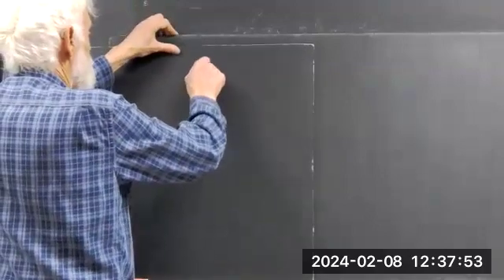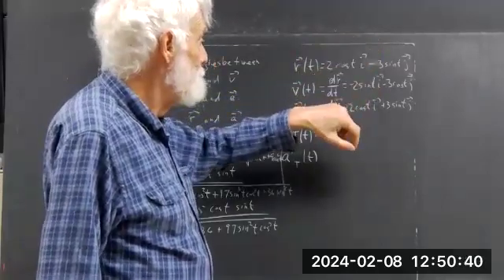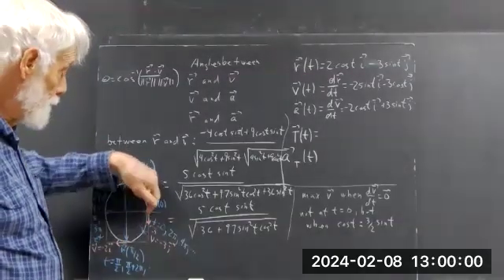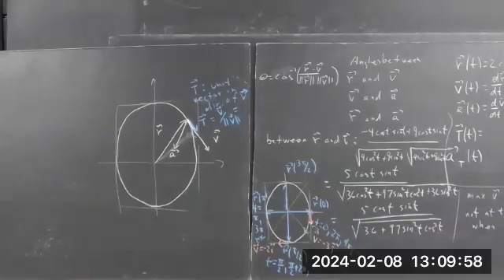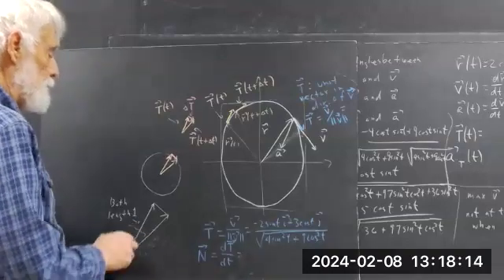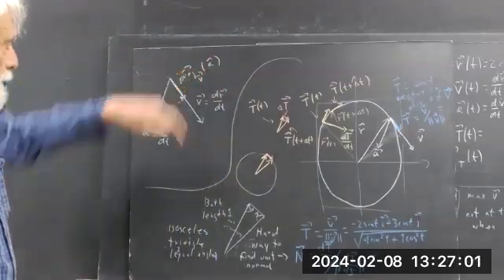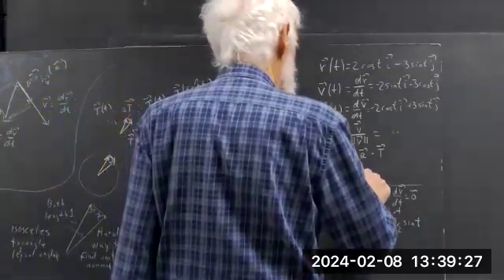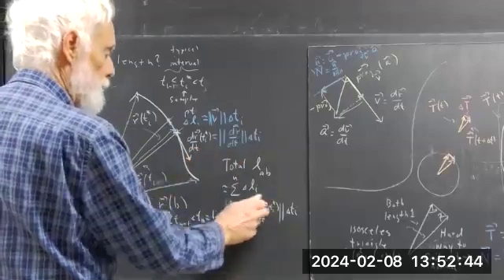dagmult_240208_calculus_with_parameterized_curves__arc_length__62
Velocity is the rate of change of position.
Acceleration is the rate of change of velocity.
The unit tangent vector is equal to the velocity vector divided by its magnitude, and is tangent to the curve.
The acceleration vector has components in the direction of the curve and normal (perpendicular) to the curve.
An inward normal to the curve is easily calculated by projecting the acceleration vector on the unit tangent vector, then subtracting that projection from the acceleration vector (this in fact is the component of acceleration toward the inside of the curve; the projection of the acceleration vector on a tangent vector is the component of the acceleration parallel to the curve).  This should be a familiar picture.
The inward unit normal is found by dividing an inward normal vector by its magnitude.

For an increment ( t_(i-1) , t_i ) with sample point t_i*, the arc distance traveled by a curve defined by vector function r(t) is equal to the speed | dr/dt | multiplied by the t interval Delta-t_i.  Summing these increments over a partition of the interval [ a, b ] and taking limits we obtain the integral of | dr/dt | with respect to t, from a to b.  This is the arc length of the curve between the t = a point and the t = b point.